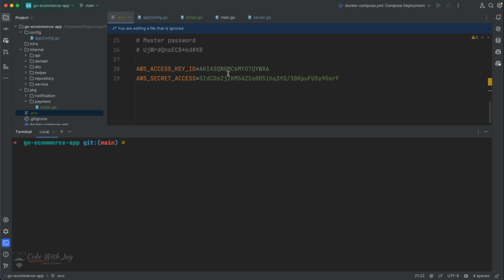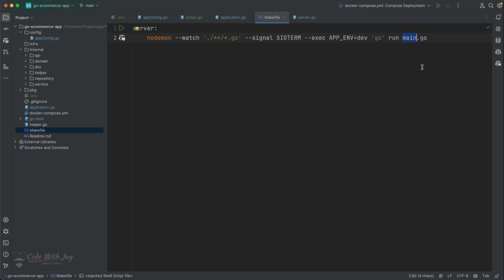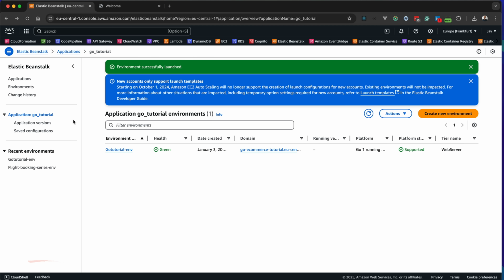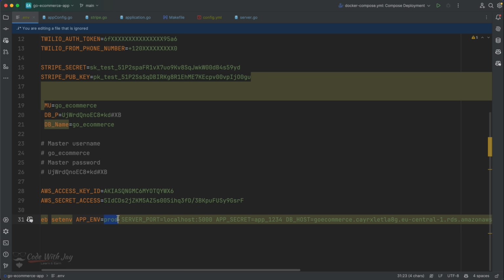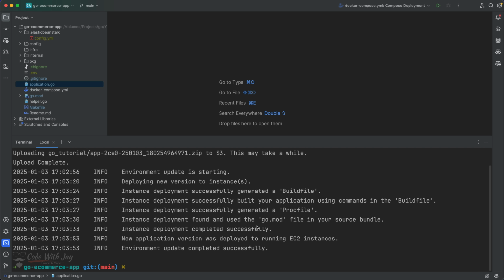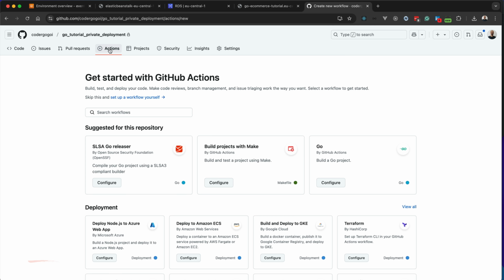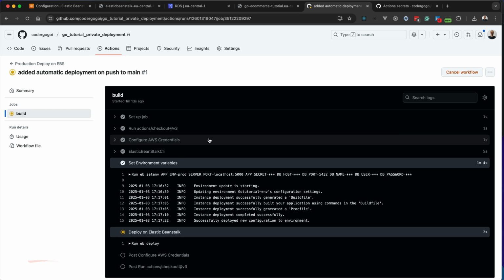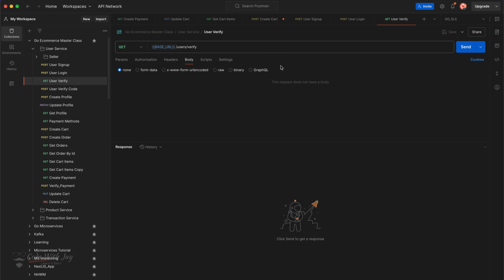Master CI/CD for Go Apps: Step-by-Step GitHub Integration Guide [Part 37]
Learn how to master Continuous Integration and Continuous Deployment (CI/CD) for your Go applications by integrating them with GitHub in this step-by-step guide. If you're building an e-commerce system in Go, this video is perfect for you. We'll cover the essential concepts of cart architecture, cart features, and cart functionality, and show you how to implement a seamless checkout experience using Go programming. By the end of this tutorial, you'll be able to create a robust shopping cart logic and integrate it with your e-commerce backend in Go. This is a must-watch for anyone looking to improve their Go coding skills and build a scalable microservices e-commerce system. So, let's dive in and explore the world of CI/CD for Go apps!

Workflow Deployment Yml:
name: Production Deploy on EBS

on:
  workflow_dispatch:
  push:
    branches: [ "main" ]

jobs:

  build:
    runs-on: ubuntu-latest

    steps:
      - uses: actions/checkout@v3

      - name: Configure AWS Credentials
        uses: aws-actions/configure-aws-credentials@v1
        with:
          aws-access-key-id: ${{ secrets.AWS_ACCESS_KEY_ID }}
          aws-secret-access-key: ${{ secrets.AWS_SECRET_ACCESS }}
          aws-region: eu-central-1

      - name: ElasticBeanStalkCli
        run: |
          pip install awsebcli --upgrade --user

      - name: Set Environment variables
        run: |
          eb setenv APP_ENV=prod SERVER_PORT=localhost:5000 APP_SECRET=${{ secrets.APP_SECRET }} DB_HOST=${{ secrets.DB_HOST }} DB_PORT=5432 DB_NAME=${{ secrets.DB_NAME }} DB_USER=${{ secrets.DB_USER }} DB_PASSWORD=${{secrets.DB_PASSWORD }}

      - name: Deploy on Elastic Beanstalk
        run: |
          eb deploy